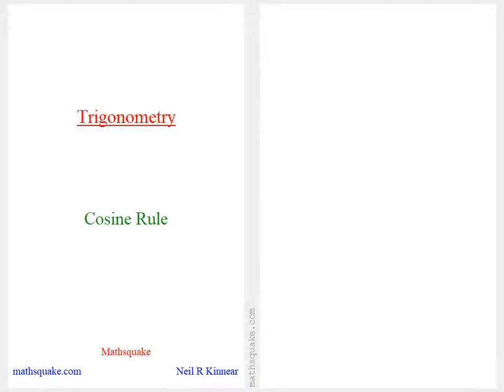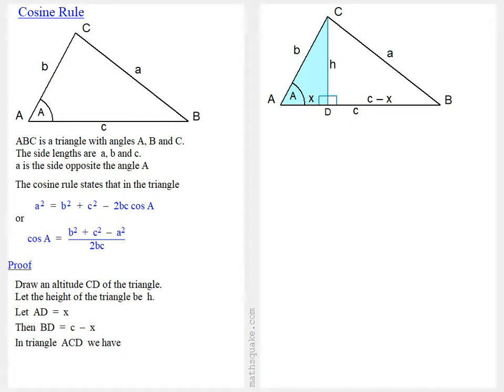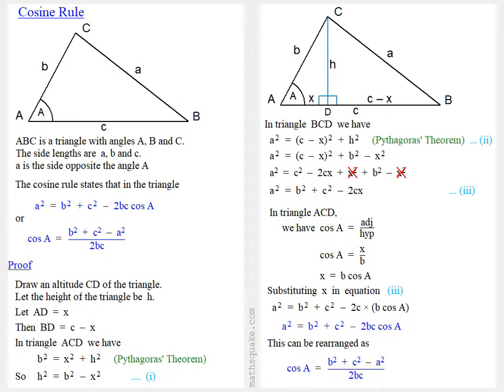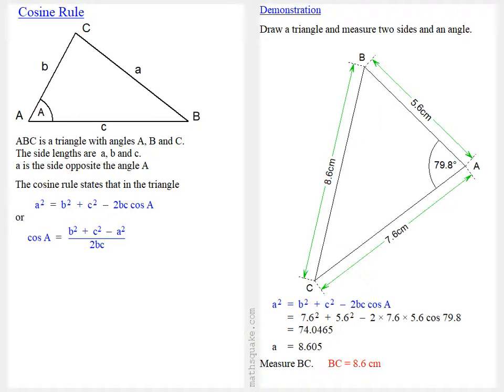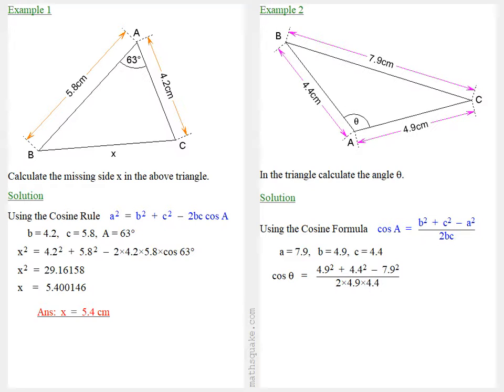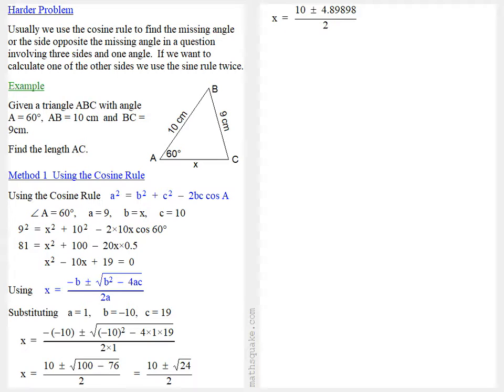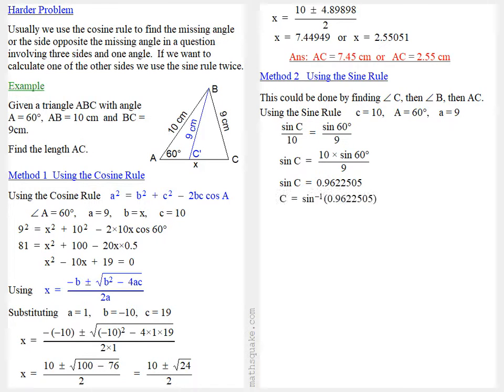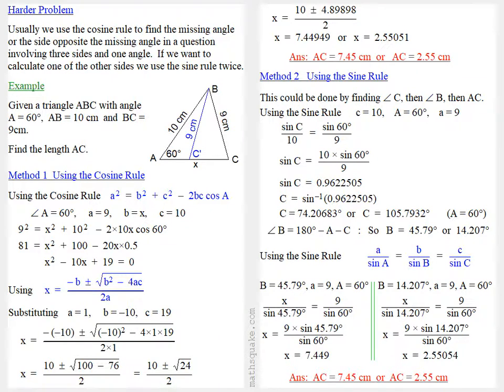AM 5 4 Cosine Rule